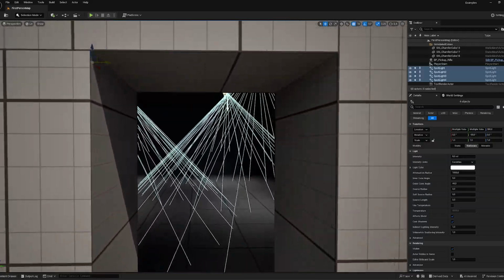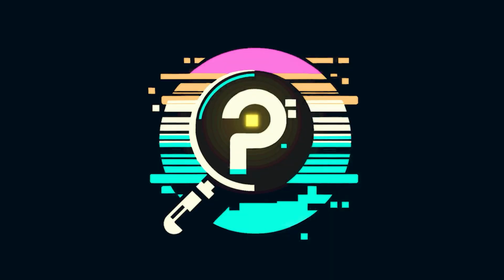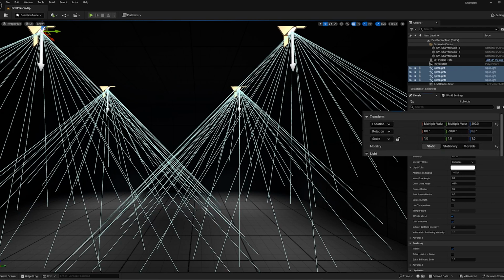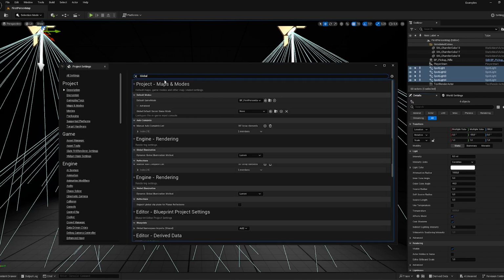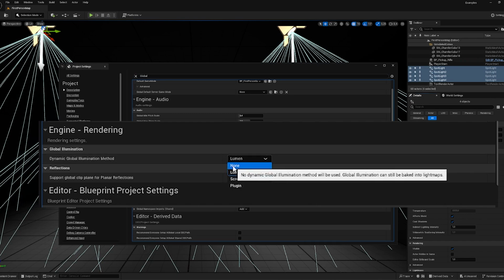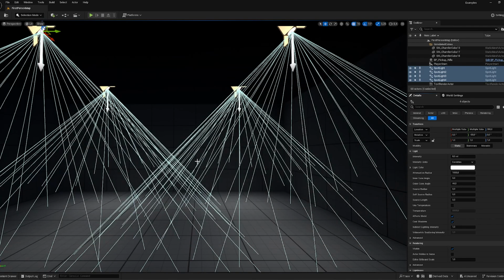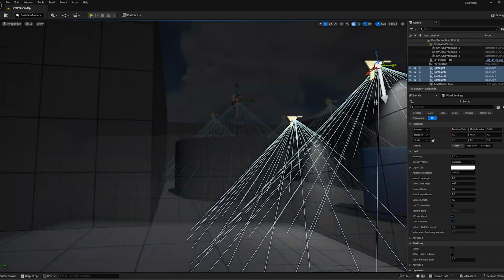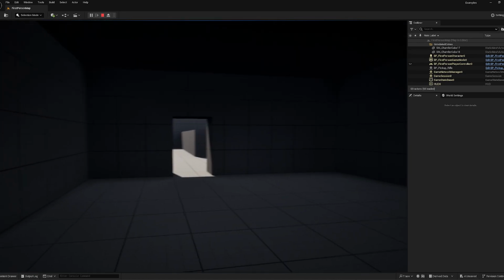Fix Static Lights not Baking in Unreal Engine 5 | UE5 Quick Tips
Hello! Here is a quick tip on how to get your static lights to correctly bake in Unreal Engine 5. Baking lights are a great way to maximize performance and still get great lighting in your level however by default it does not work that great with UE5. Here is how to quickly get it set up!